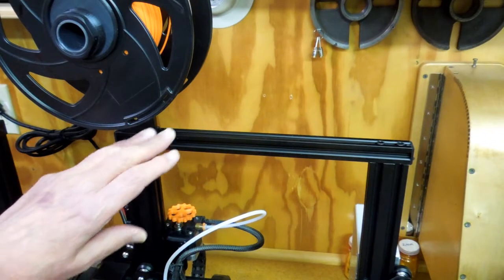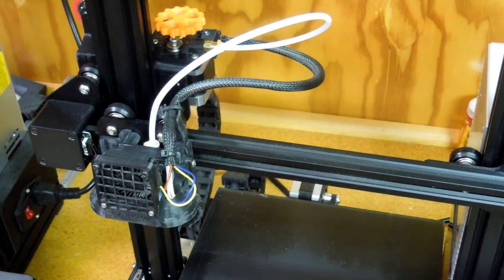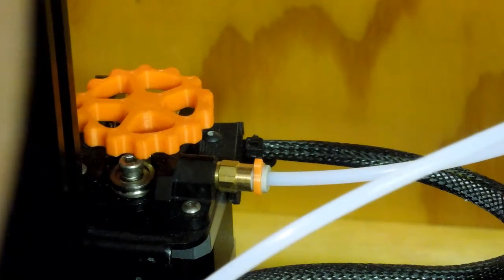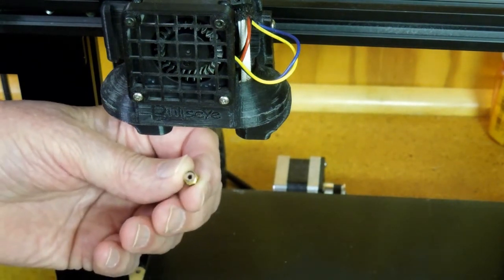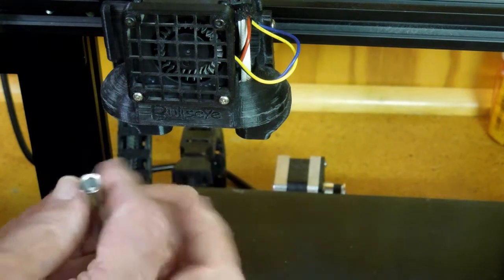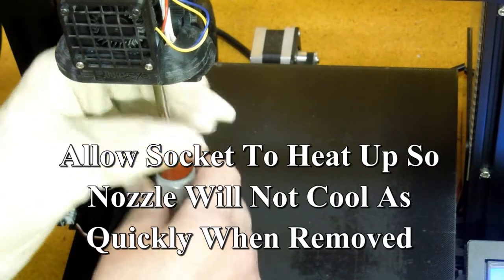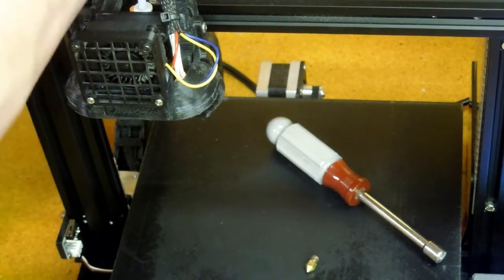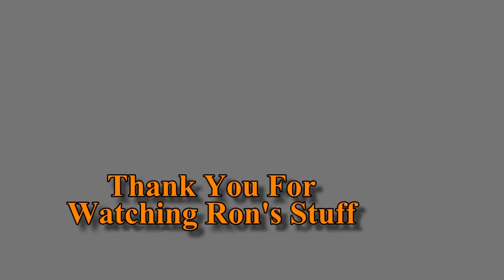3D Printer - Clear Plugged Nozzle & Changing Filament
Making a dedicated nozzle wrench and demonstrating how to clear a plugged nozzle. Showing easier methods of changing or loading filament